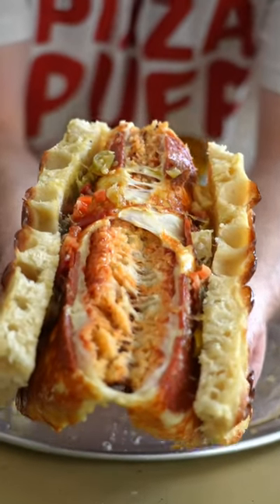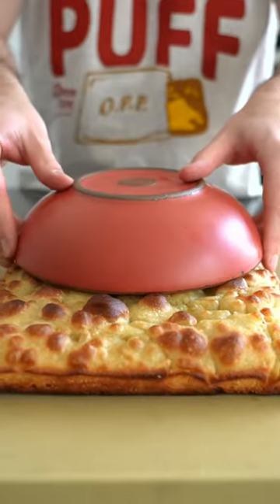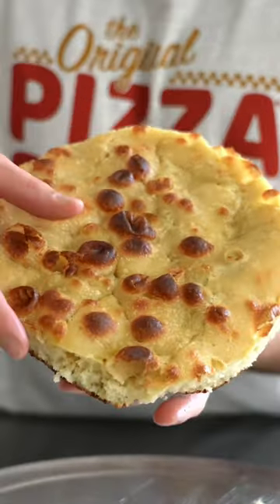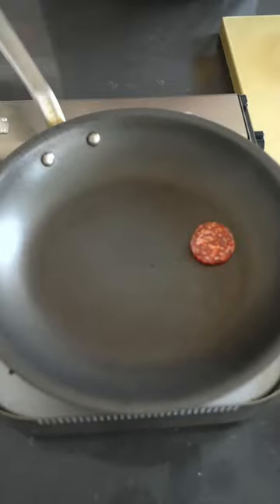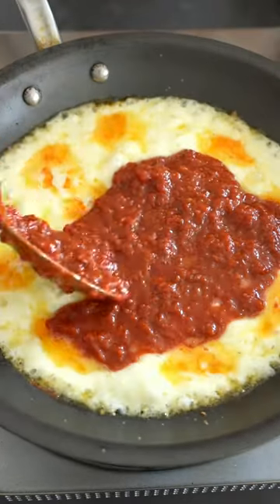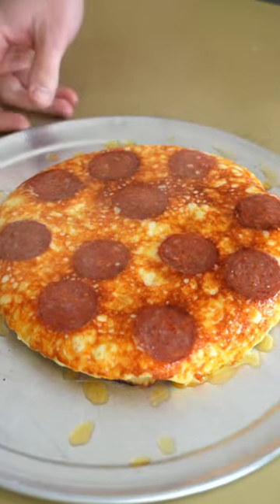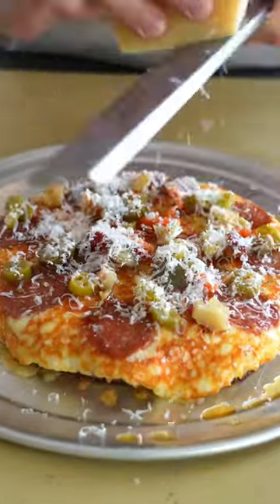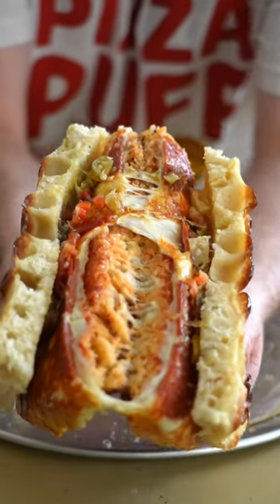Are Pizza SANDWICHES The Future?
You got a pan? You got cheese? You got bread? You got yourself a pizza sandwich. This is a combination food hack/recipe that you've gotta taste ASAP. 🤘🏼 Adam